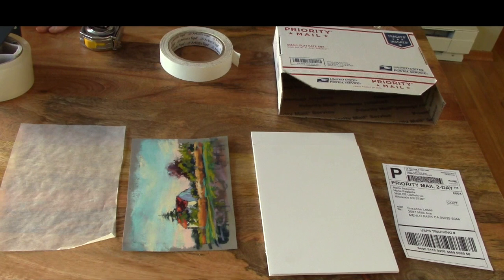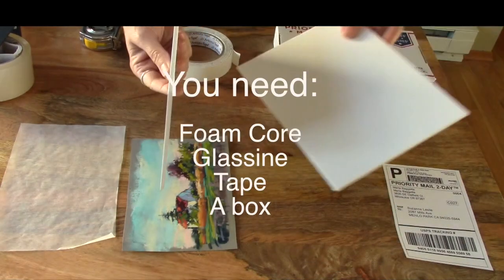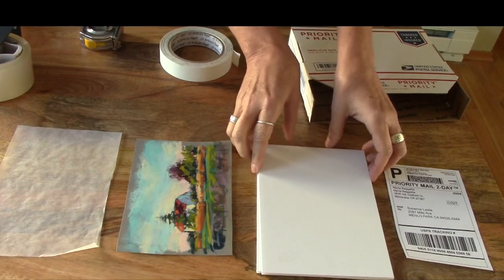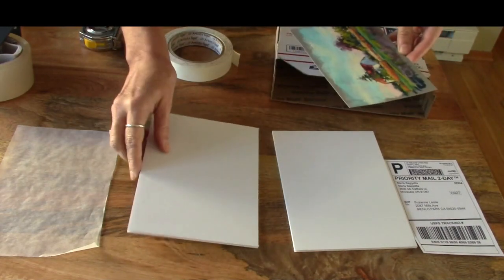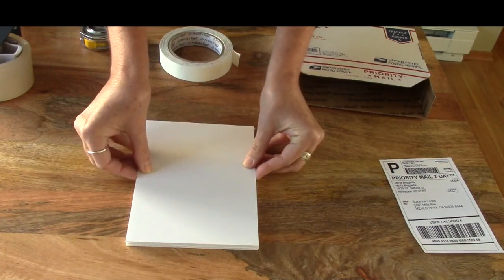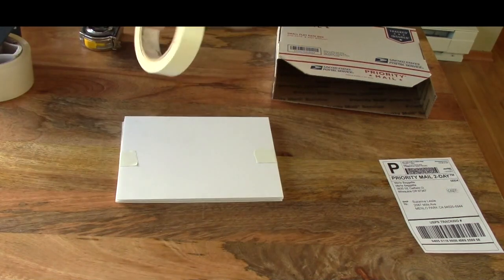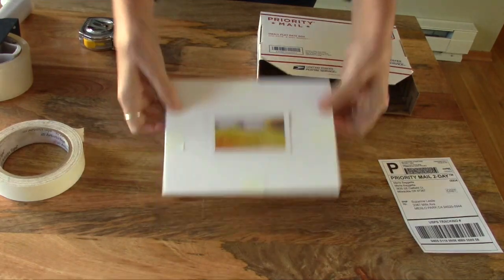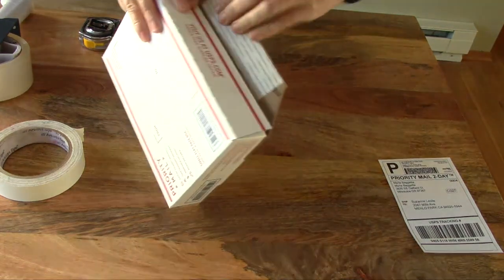Pastel Painting - Shipping Pastels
A quick and easy way to ship unframed pastels.